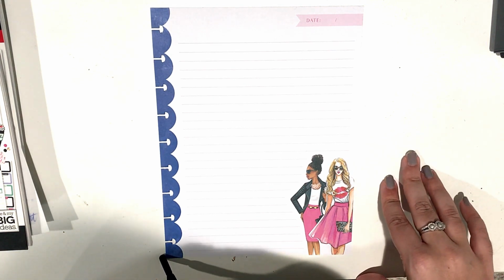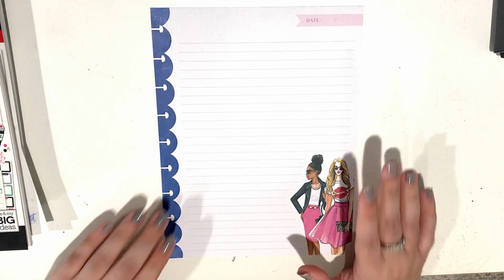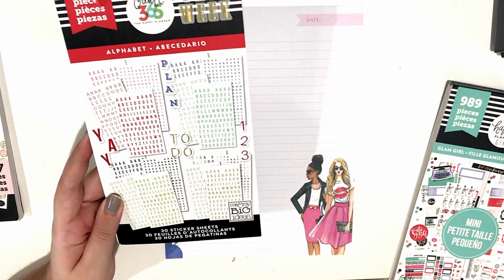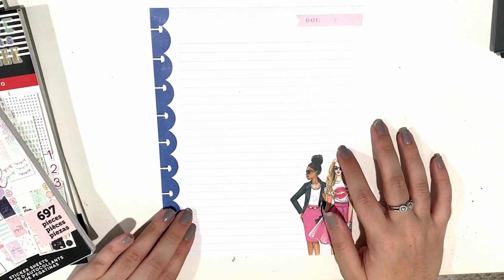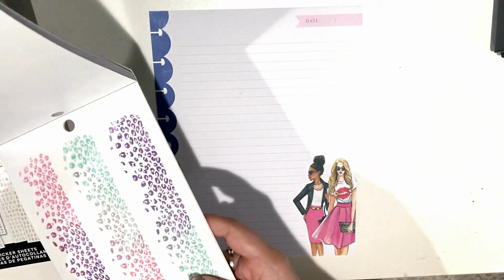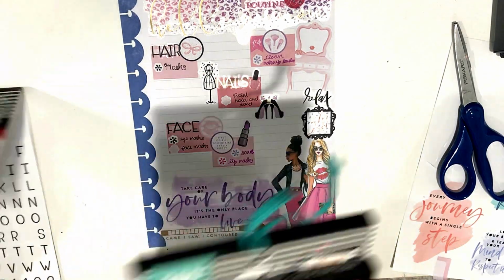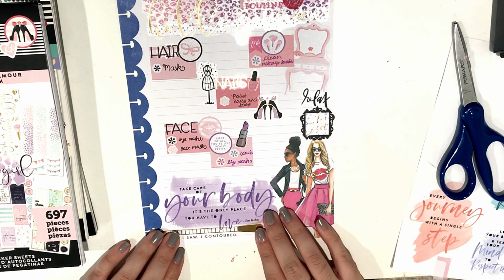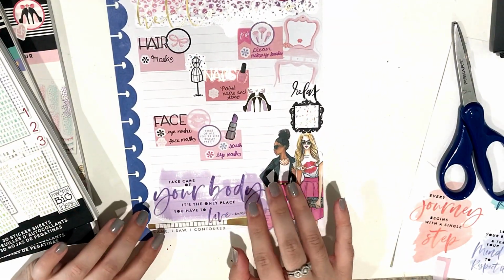PAMPER ROUTINE SHEET FOR MY CLASSIC HAPPY PLANNER | New and Old Glam Girl Stickers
Hello everyone!

Today I'm making a pamper routine sheet for my Classic Happy Planner that will be useful when getting ready for my cousin's wedding this weekend. I used both the new and original Glam Girl sticker books to create this sheet and love the way it turned out.